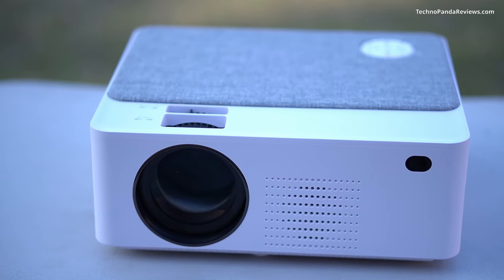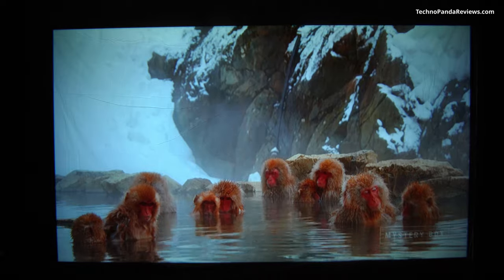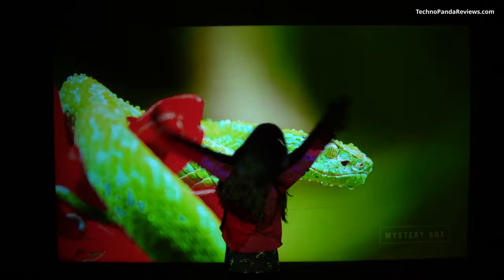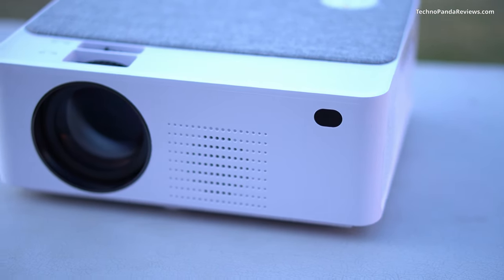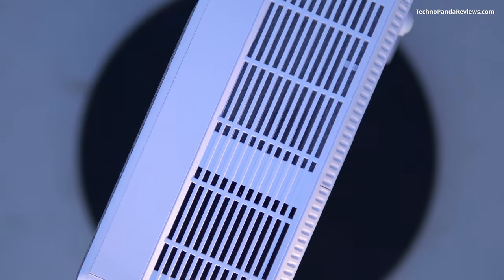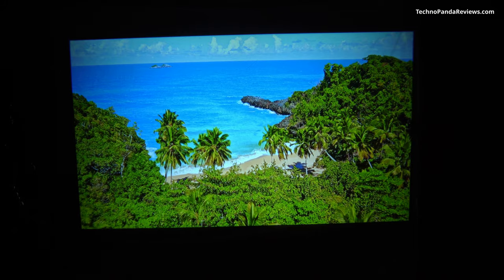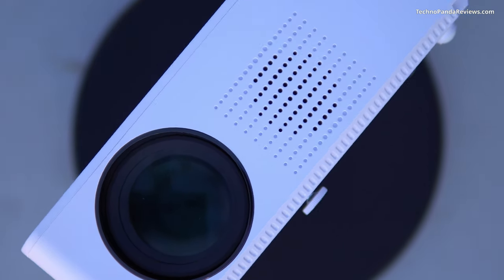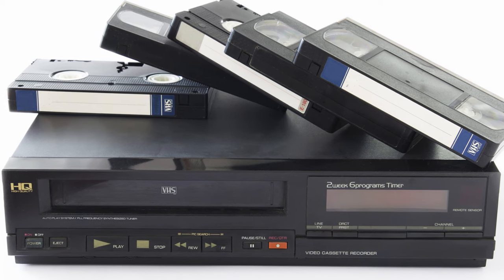How to setup a Home Movie Theater (Strenter Mini HD LED Projector Review)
In this video I will review a Mini HD LED Video Projector that can fill up a gigantic 200” screen. This projector will let you recreate a movie theater like experience in the comfort of your home